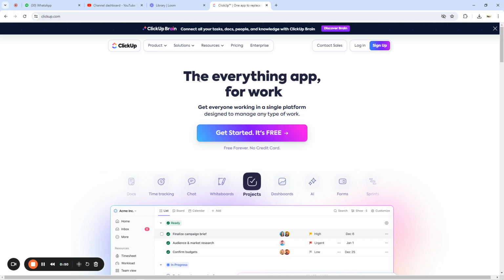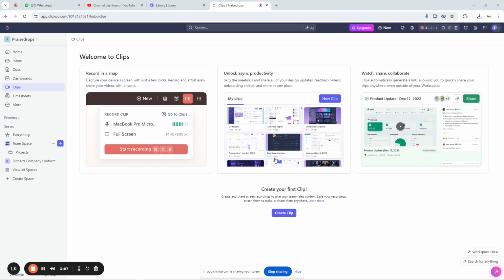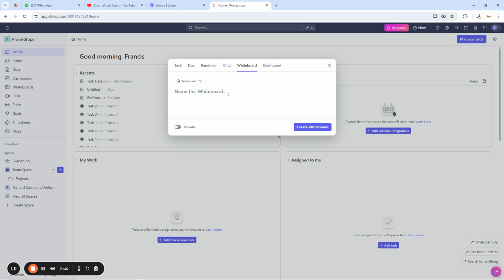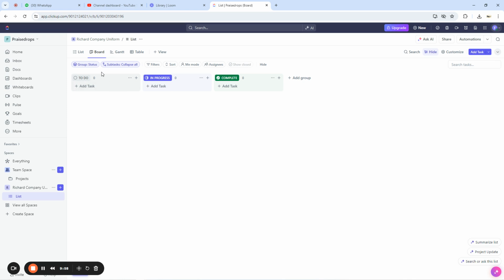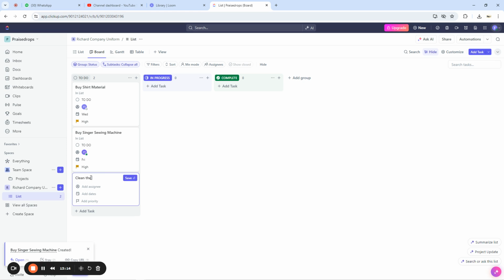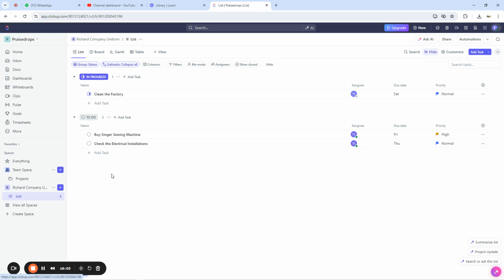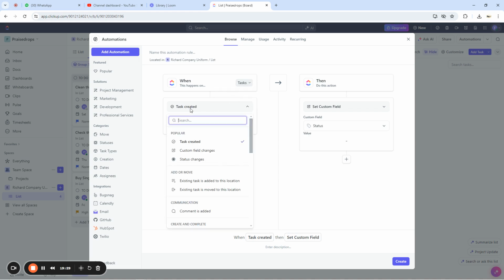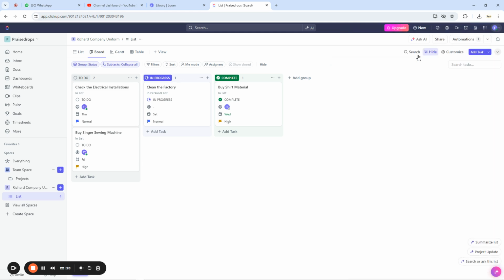Best ClickUp Tutorial For Beginners 2024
Today we bring you Clickup tutorial for beginners 2024! A Beginner guide to the most powerful project management Tool out there!

This Clickup tutorial for beginners 2024 helps get familiar with Clickup.

You'll learn how to:

- Record screen with Click up
- How to Create Document on Clickup
- How to Create Projects with Clickup
- How to Assign Tasks to Assignees with Clickup
- How to Time-track tasks & Team Performance with Clickup

Clickup tutorial for beginners is specially prepared for you if you desire to adopt this tool for managing your daily task!

00:00 Introduction & Account Creation
01:43 Amazing Clickup Features
02:20 Creating Documents on Clickup
03:22 Screen Recording Feature of Clickup
08:21 How to Create Tasks using Boards view on Clickup